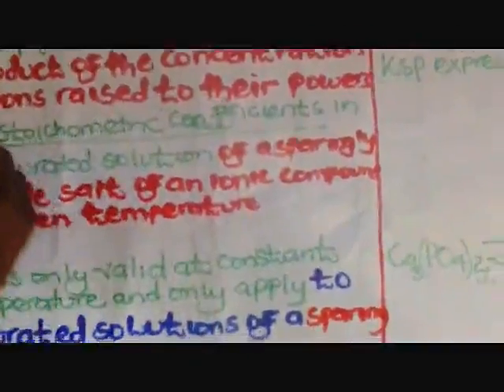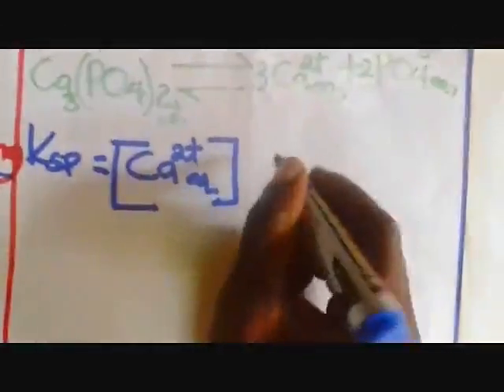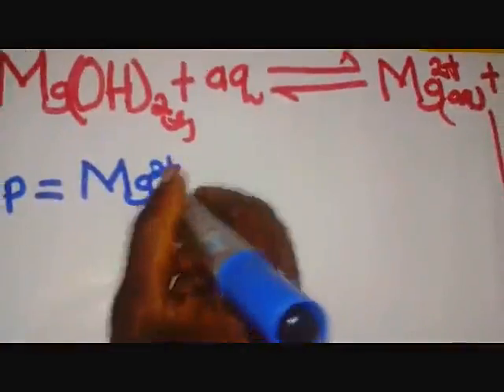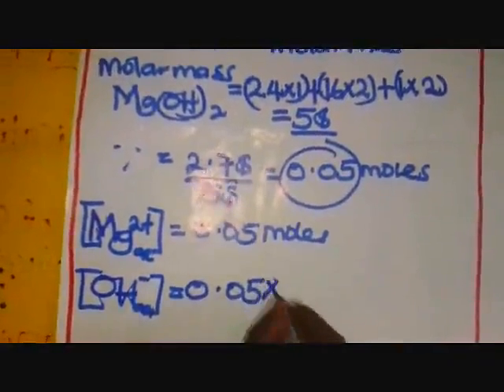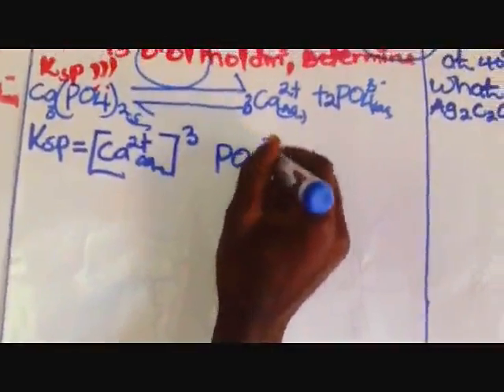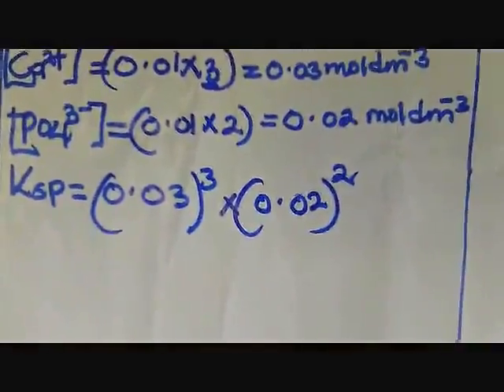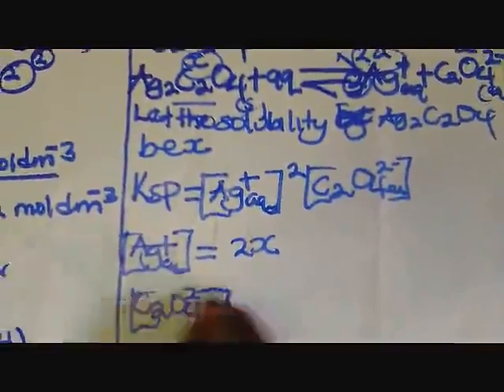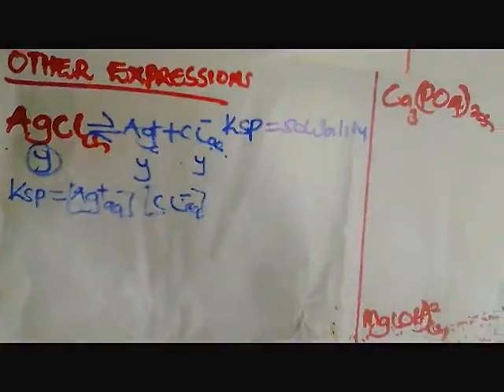Ksp calculation by Sempungu Stephen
A level physical chemistry